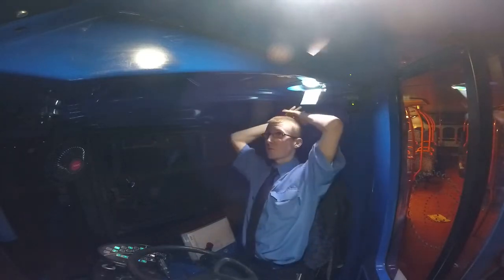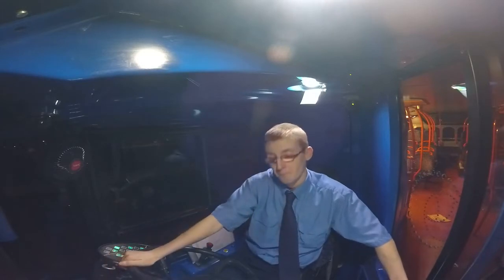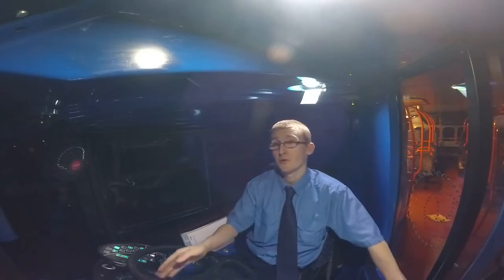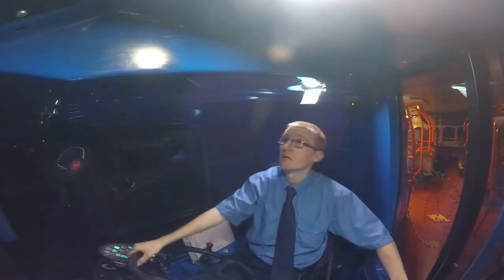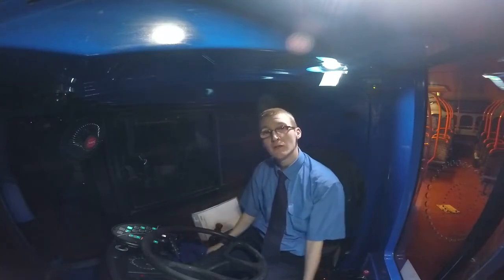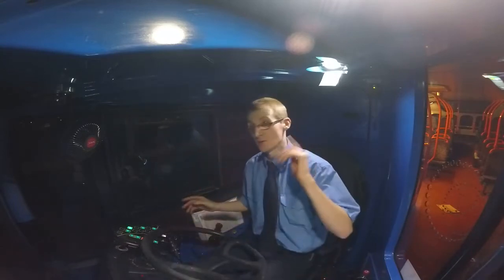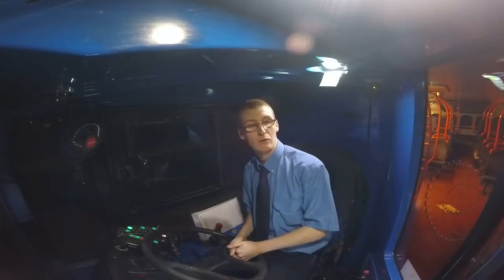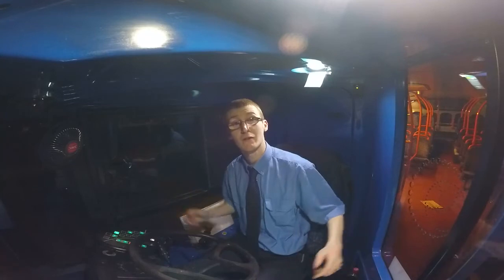Enviro 400 Cab Comforts in Manchester